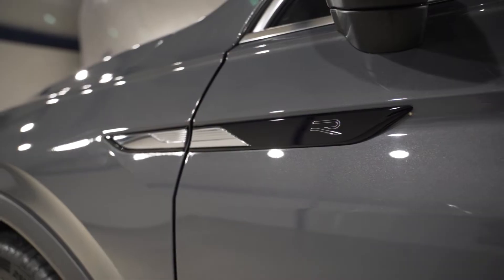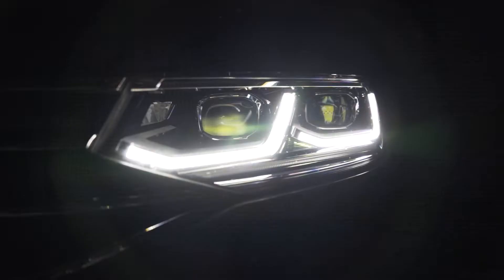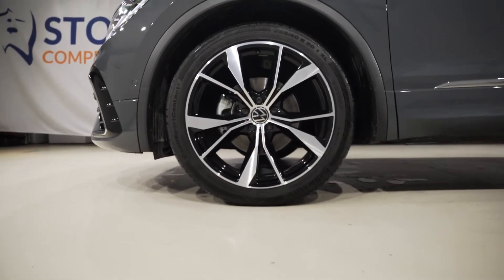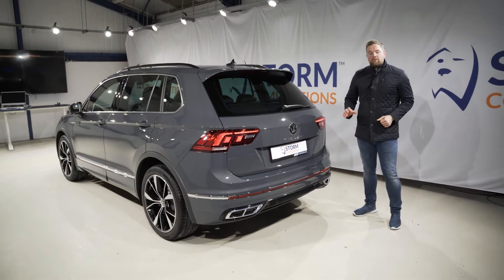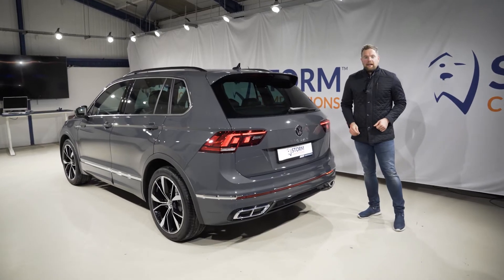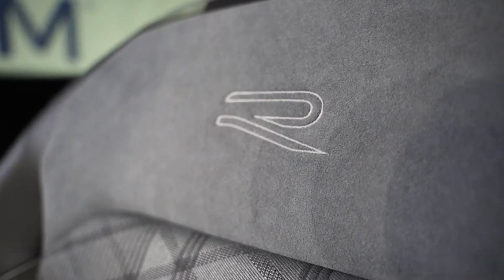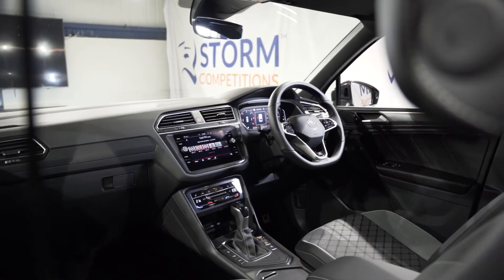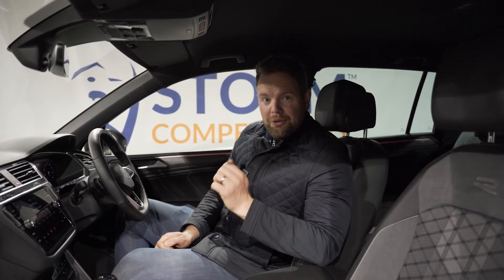2021 VW Tiguan Review